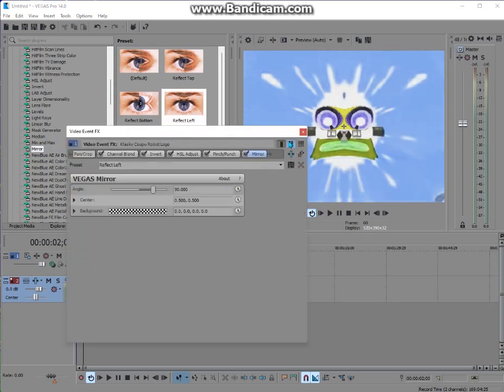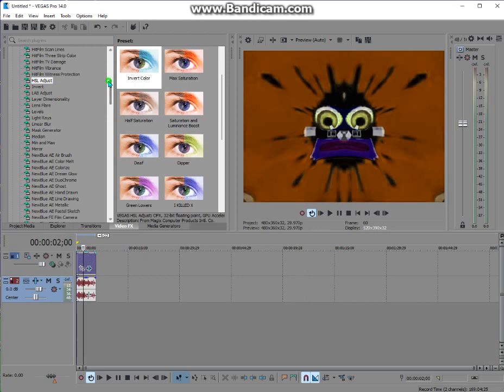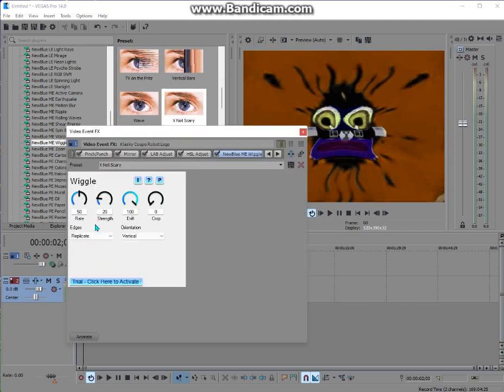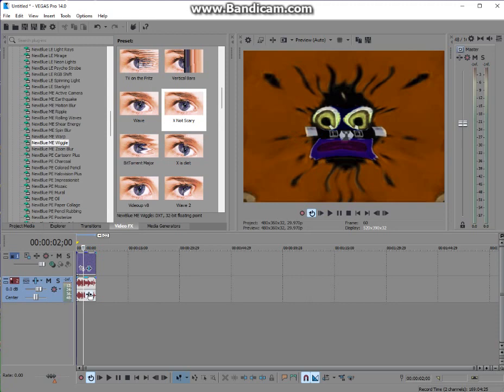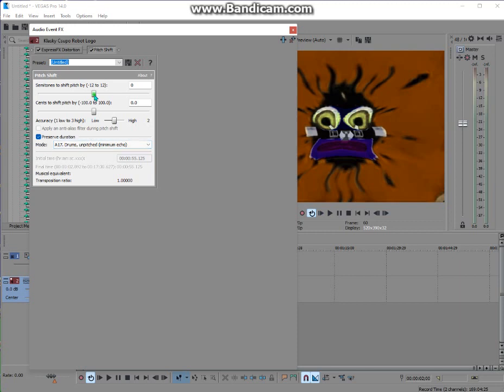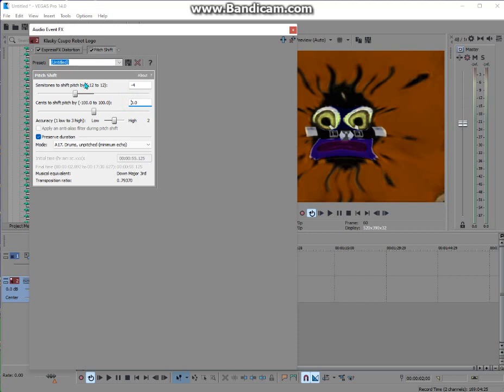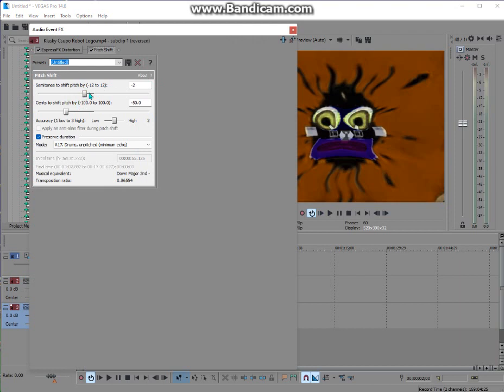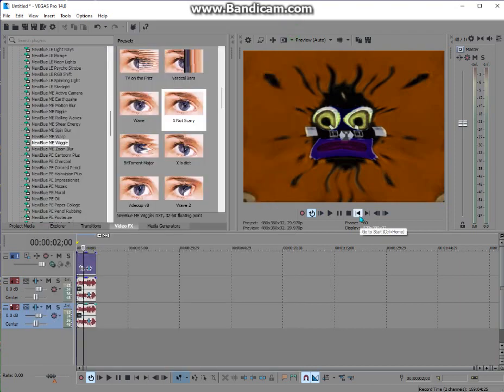How to make G Major 2033 on Sony Vegas Pro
I reuploaded one because I've been got terminated for some reason, don't terminate me again!
Add me on discord tag: LynnGrantz#0304
Rules:
No Community Guideline Strikes;
No Putting Age Restricted In This Video
No terminating my channel again